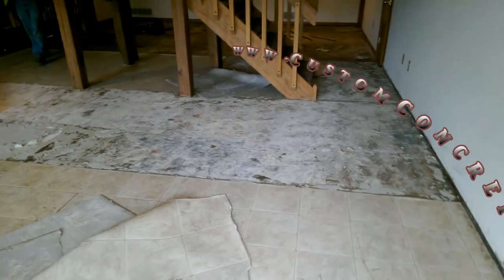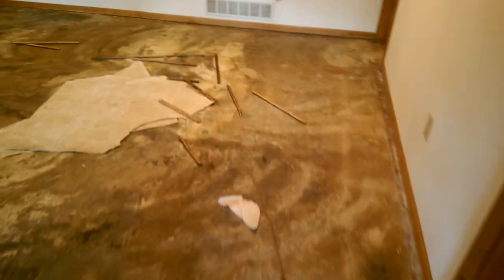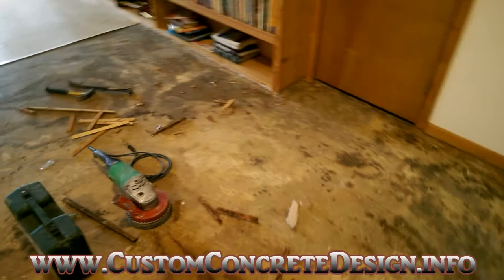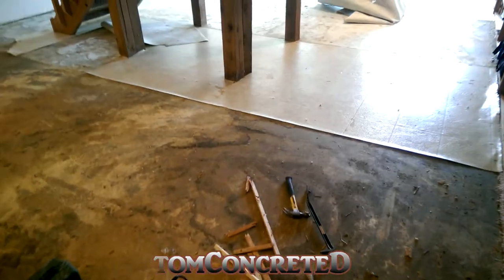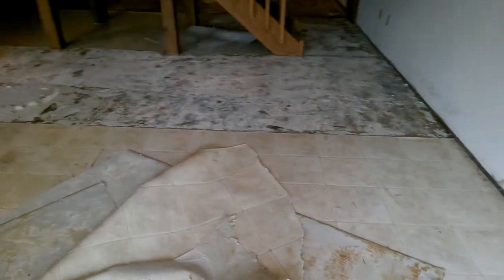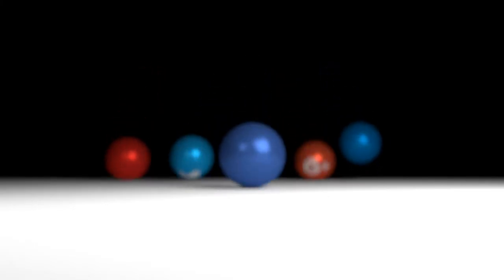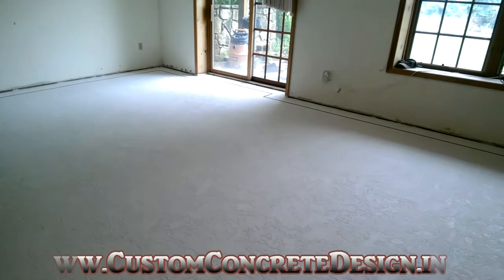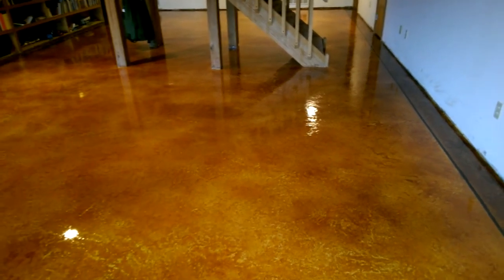Decorative Concrete Acid Stain Epoxy Basement Floor Camdenton, MO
Sincerely,
Rick LaFata